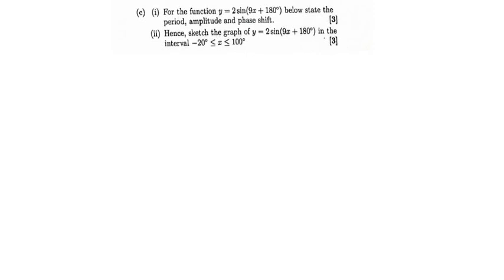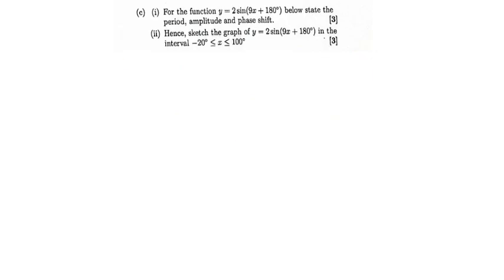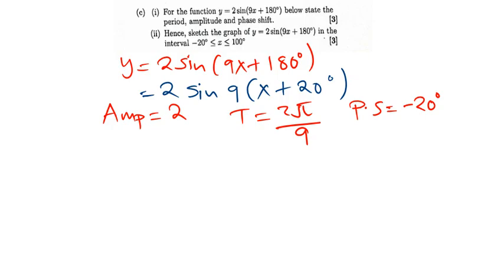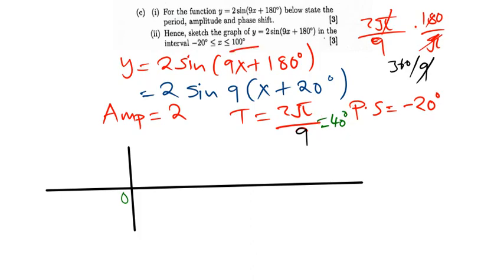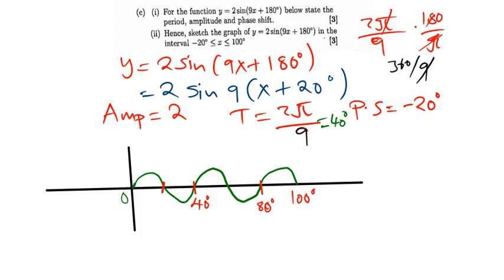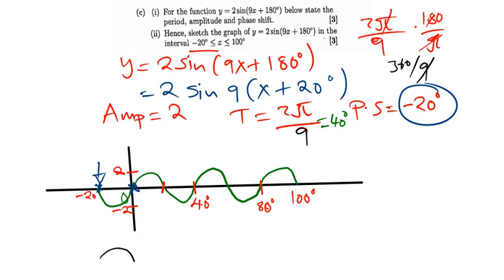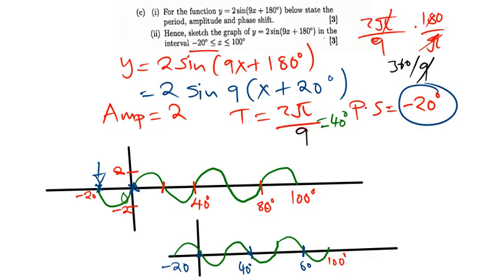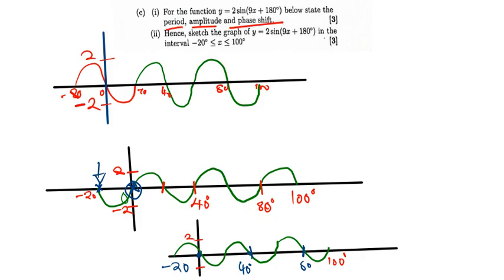Sketch the graph y=sin(9x+180) State Amplitude, Period, phase shift - Trig exam question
In this video, we go over Sketching the graph y=sin(9x+180)  State Amplitude, Period, phase shift - Trig exam question .